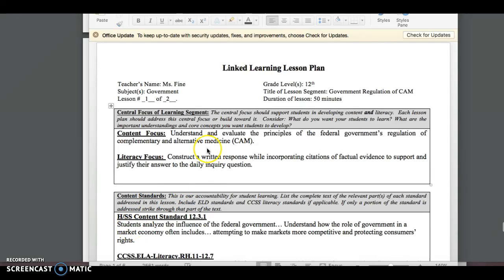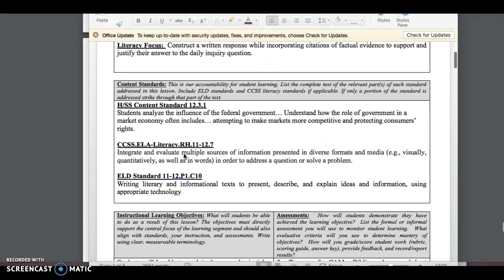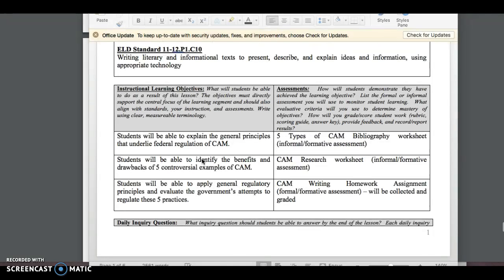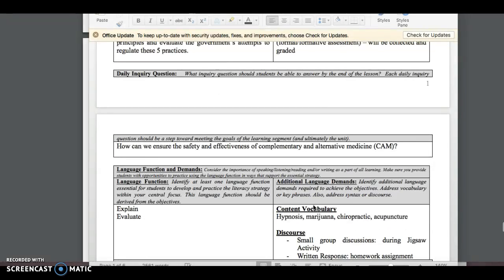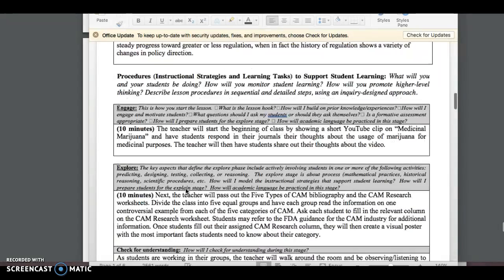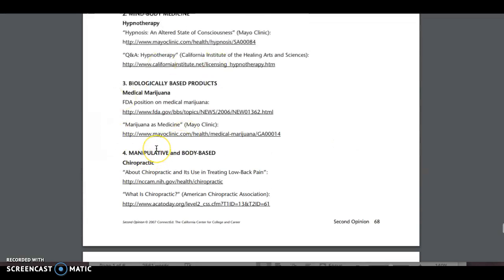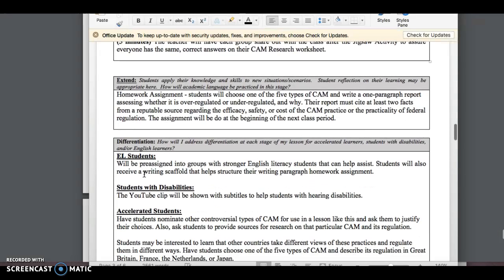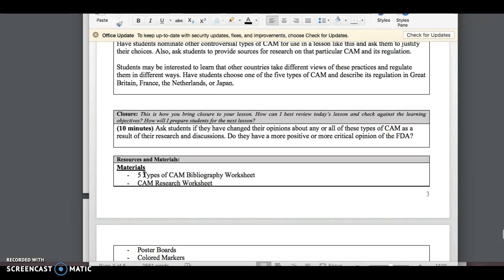Linked Learning Lesson Plan